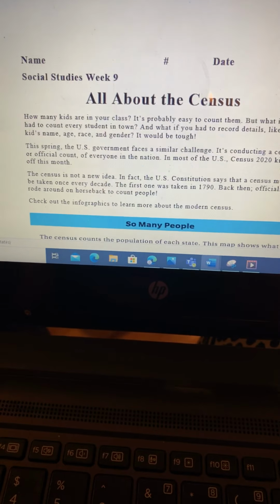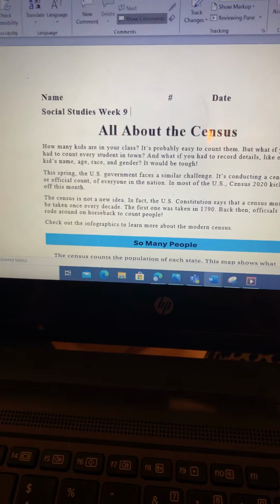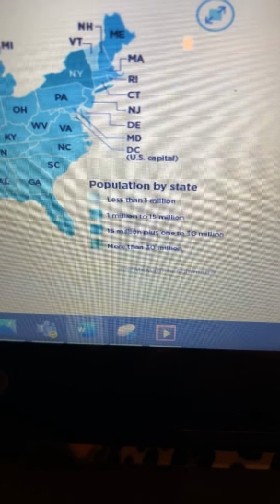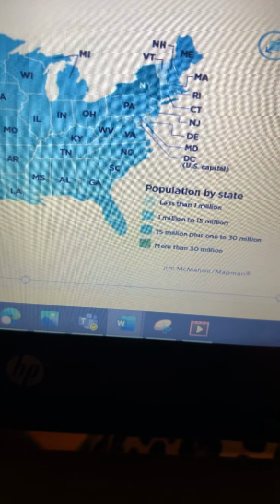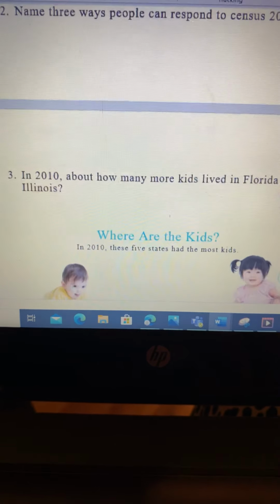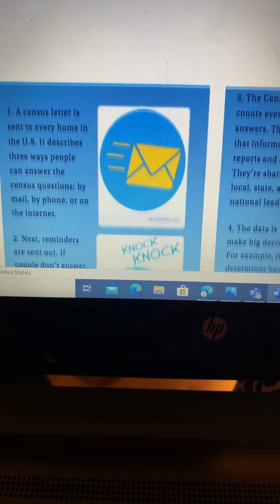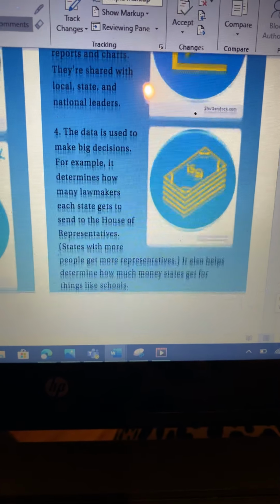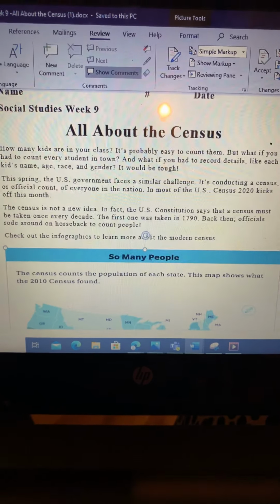Census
SS week 9